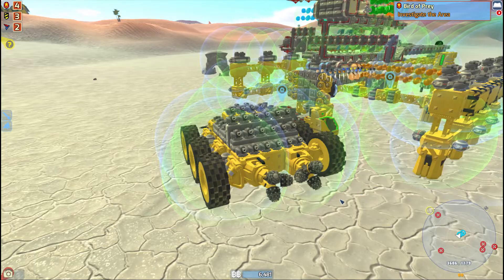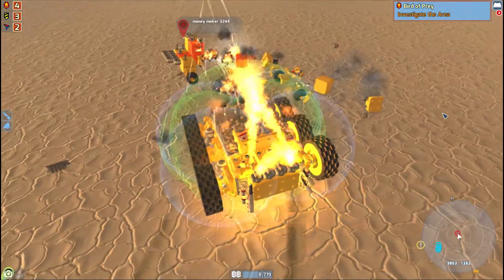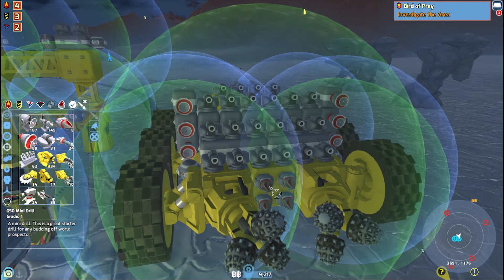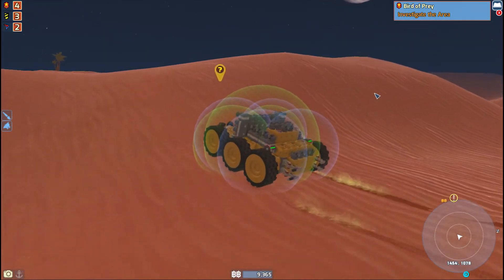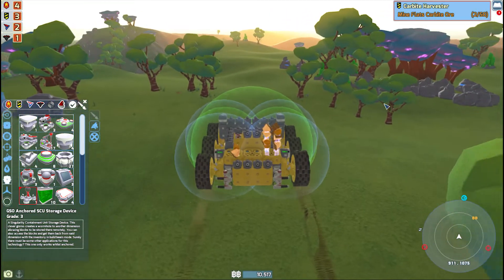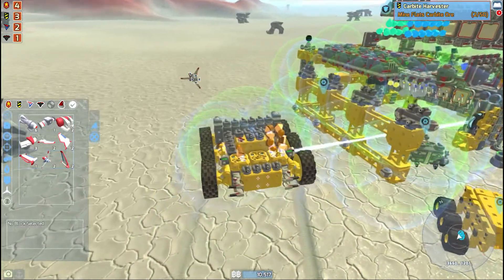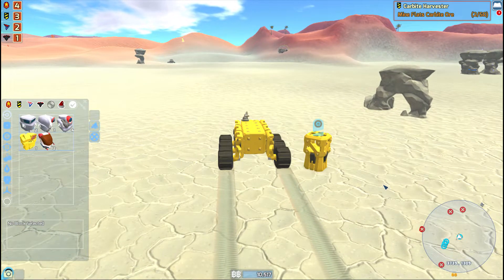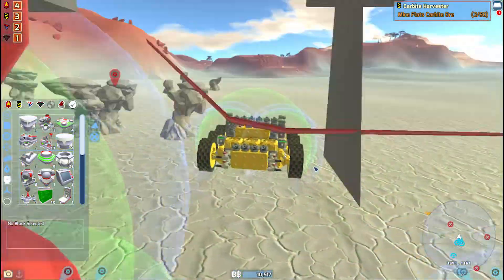TerraTech - Ep57 - Starting Hawkeye